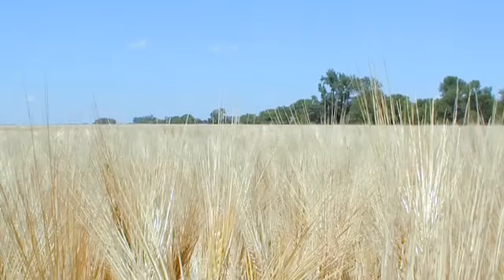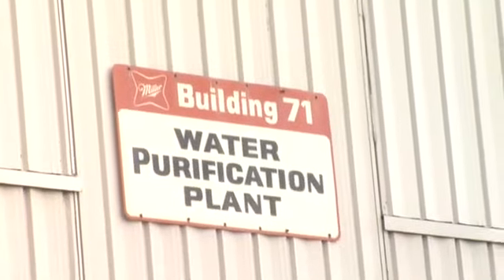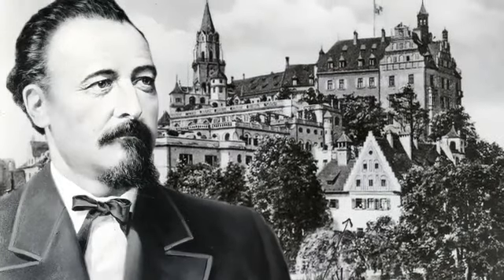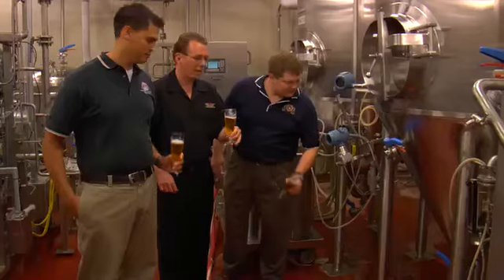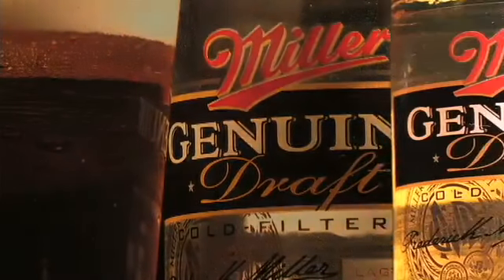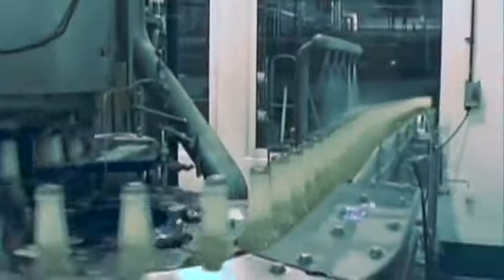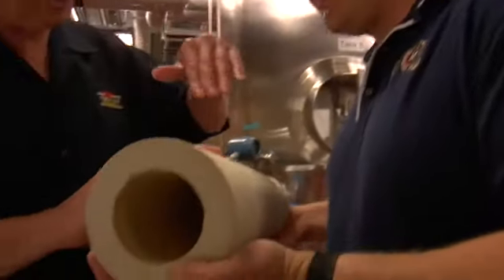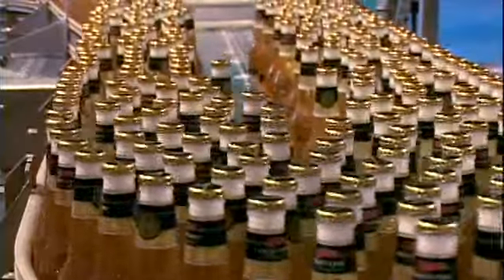Miller Genuine Draft - Master Brewer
Bajado de SABMiller